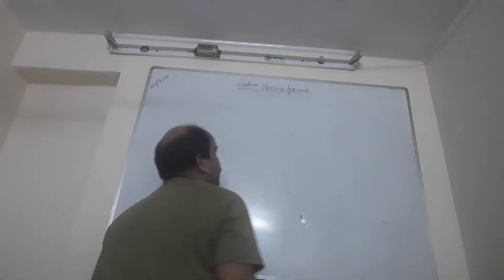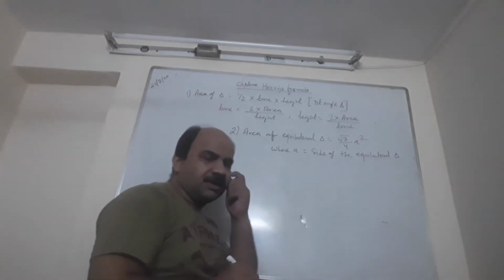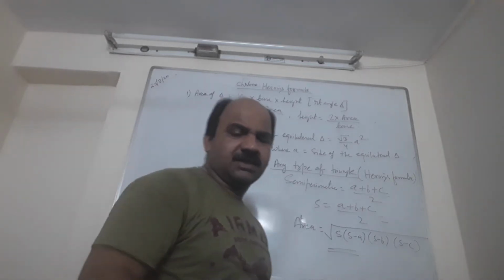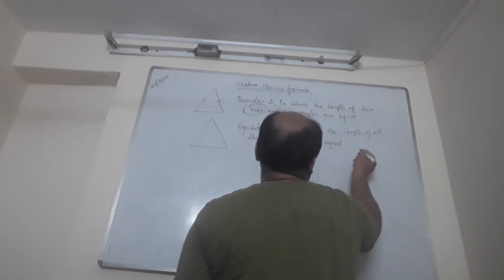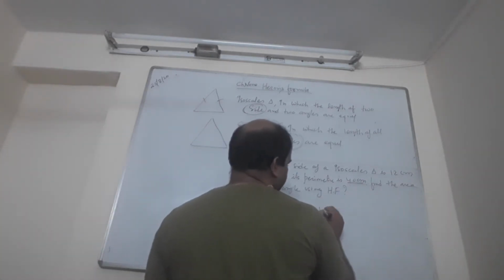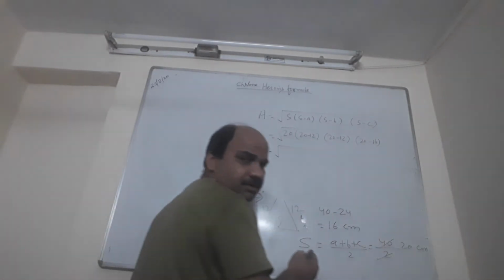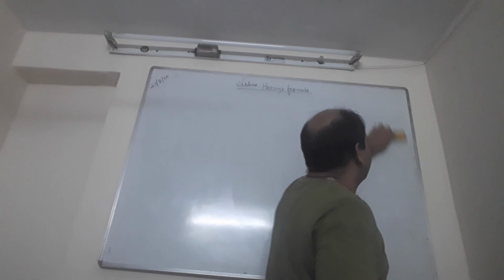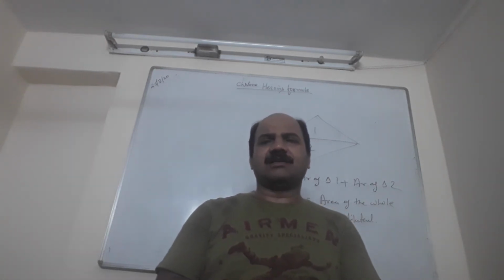Herons formula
Its importance